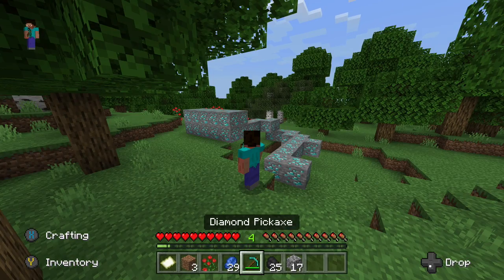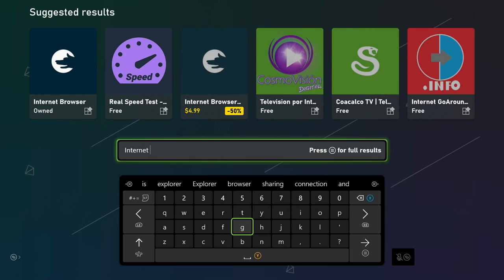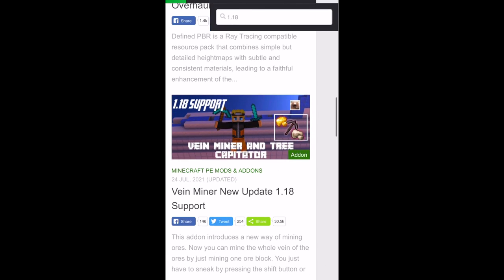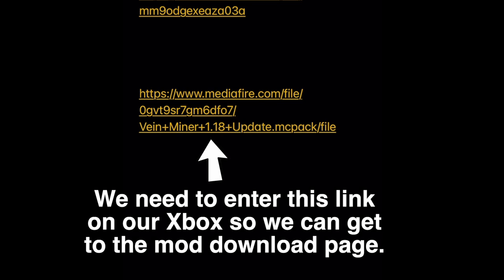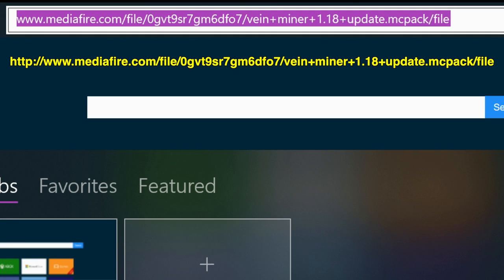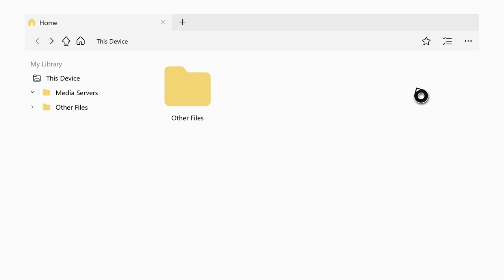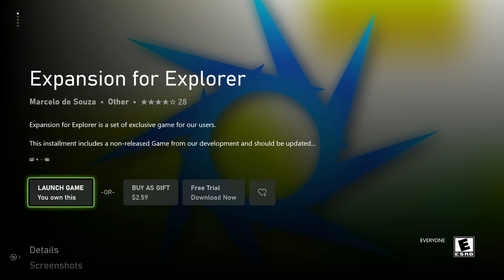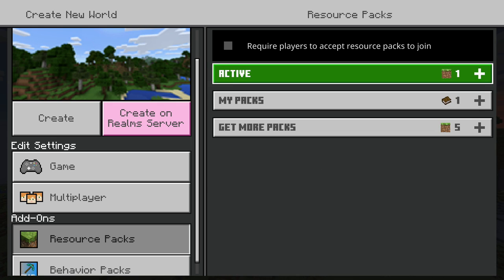NEW How To Get Mods on Minecraft Xbox! (No MC Addons Manager) Working December 2021! Easy Method!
⬇️ For More Minecraft Tutorials, Mods, Shaders, Texture Packs & More!
Enjoy the Xbox Minecraft Mods! Please leave questions in the comments below.
Any likes or subscriptions are greatly appreciated!

Time Stamps:
0:00 - 0:32 - Intro
0:32 - 1:32 - Downloading Apps
1:32 - 3:54 - Choosing Mod Link
3:54 - 5:57 - Internet Browser
5:57 - 6:27 - My Files Explorer
6:27 - 7:16 - Expansion For Explorer
7:16 - 7:57 - Activating Mod
7:57 - 8:20 - Conclusion